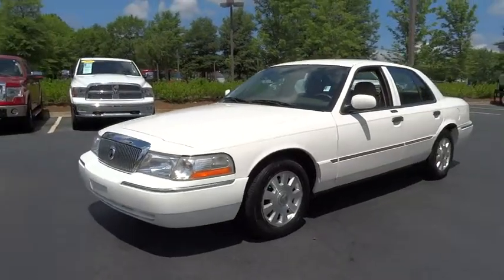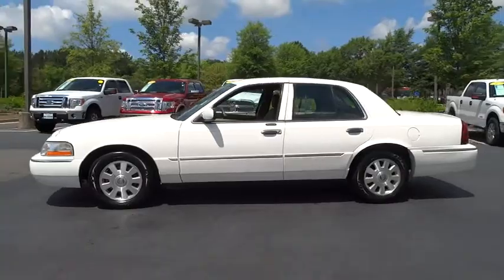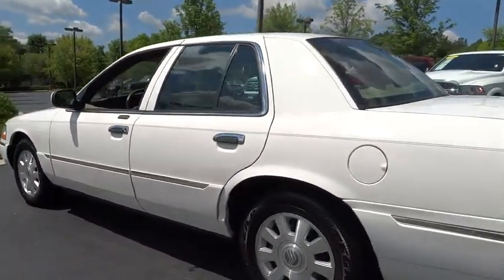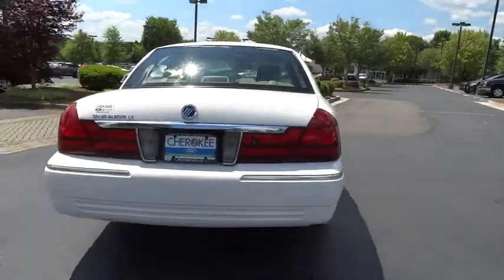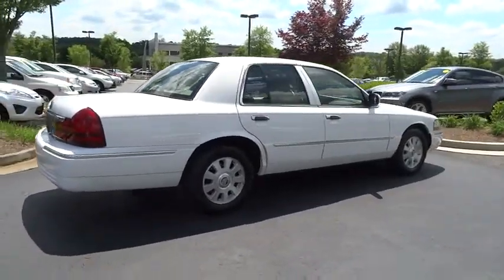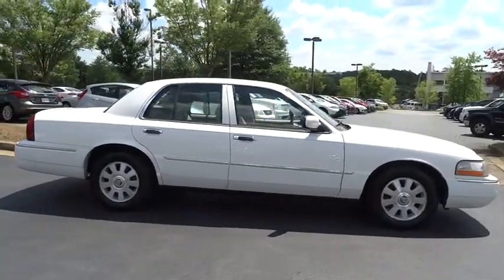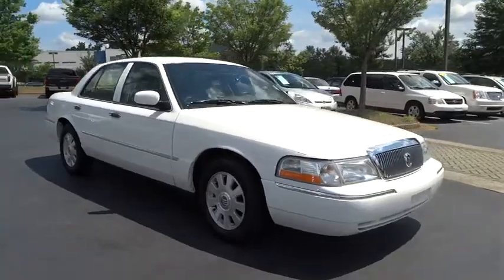2003 Mercury Grand Marquis Alpharetta, Roswell, Cumming, Sandy Springs, Marietta GA 8564A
2003 Mercury Grand Marquis